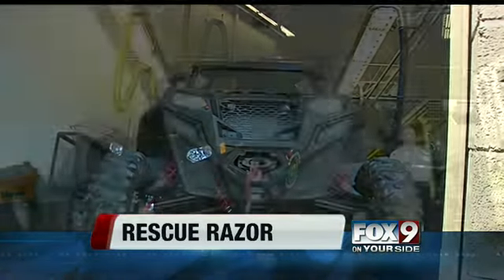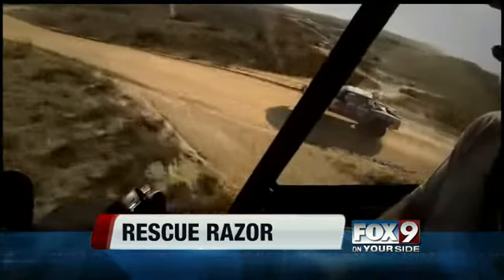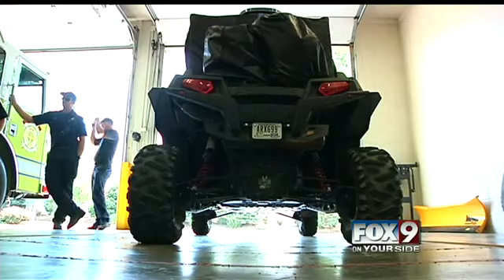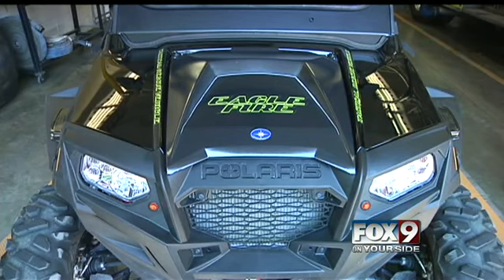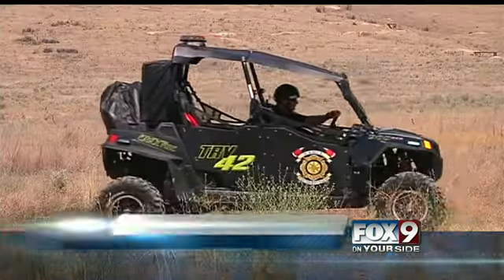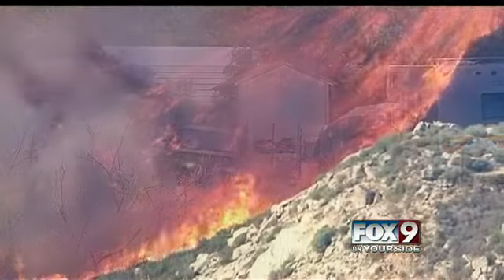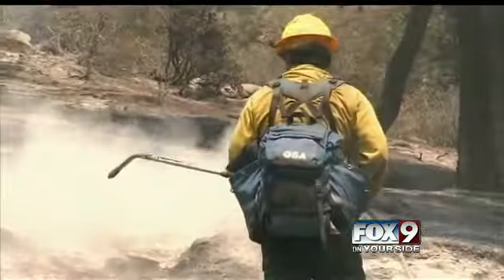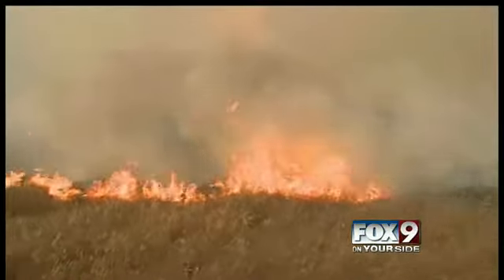New foothills rescue vehicle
Eagle Fire gets a new TRV off-road rescue vehicle to cover the foothills.